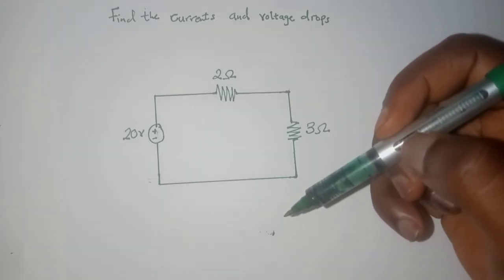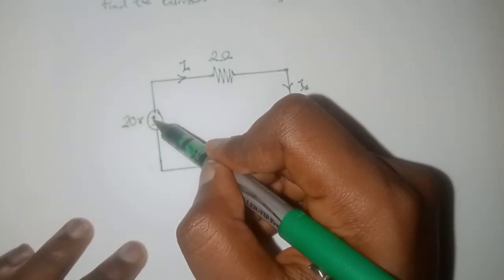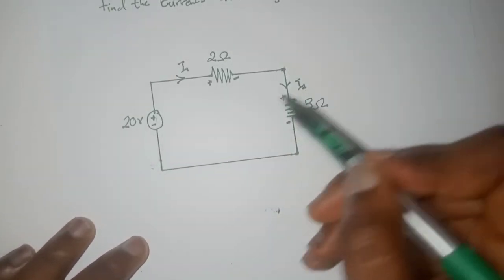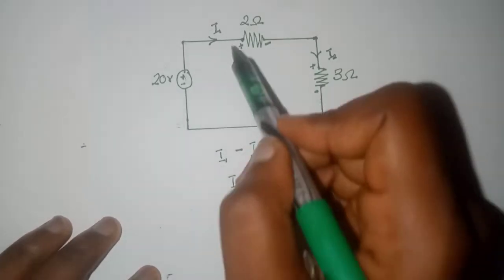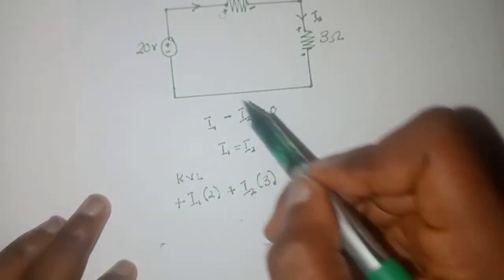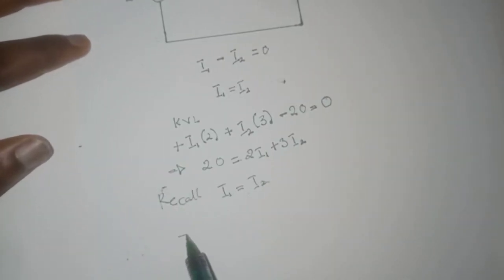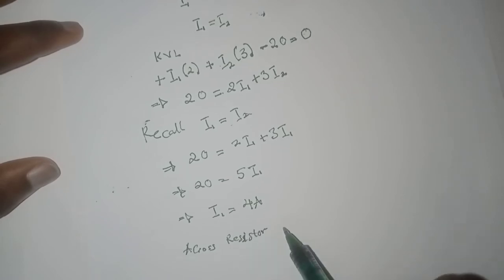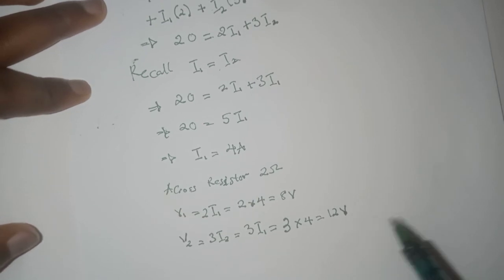Kirchhoff's laws Problem 1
This video offers a soft introduction to Kirchoff's voltage law. It's main highlight is guiding learners through the process applying Kirchhoff's laws to solving the simplest circuits.